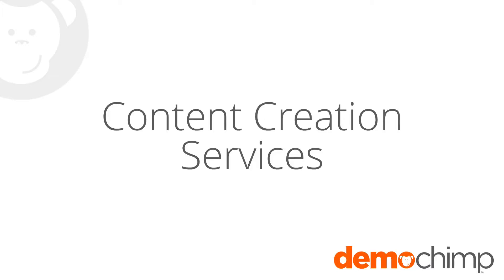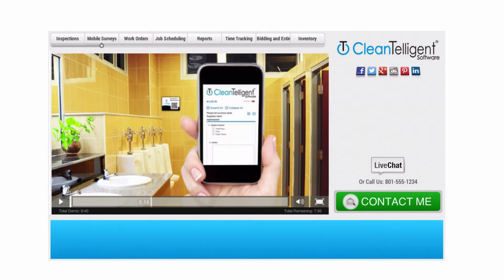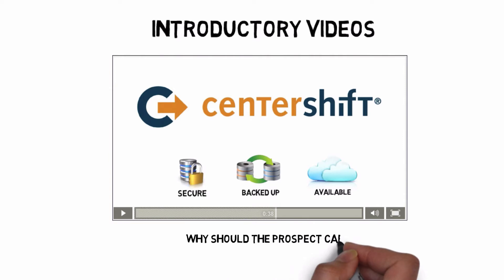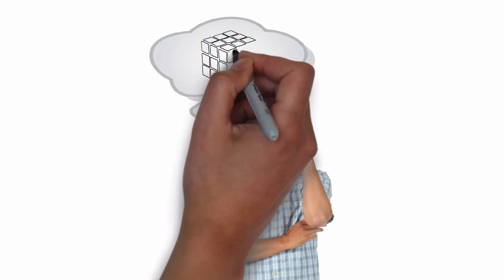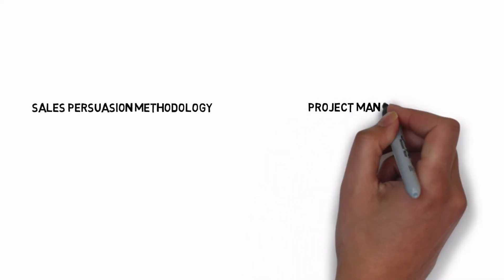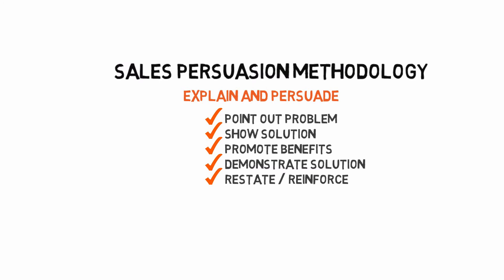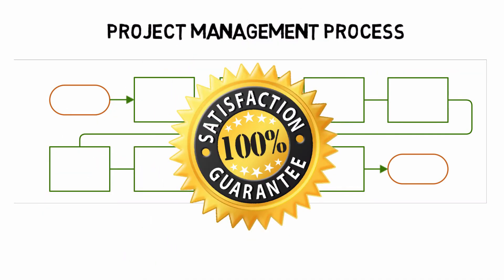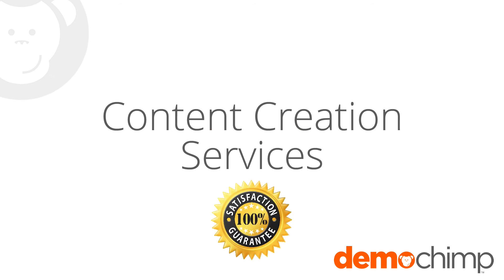Content Creation Services for Product Demo Videos from DemoChimp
Creating the right content for your product demonstration videos can be as easy as asking.  DemoChimp provides content creation services for our clients.  We have a team of professionals who can make your product looks its best.